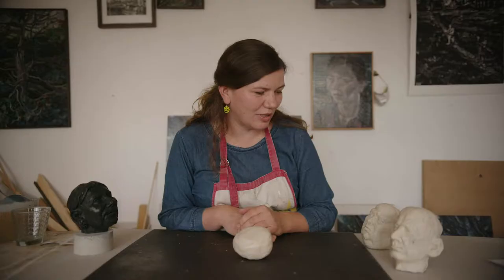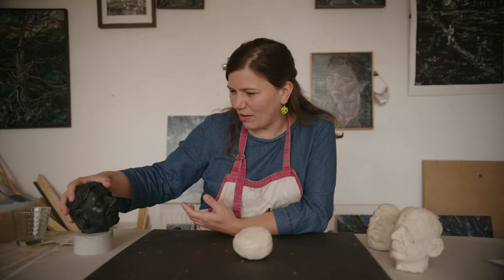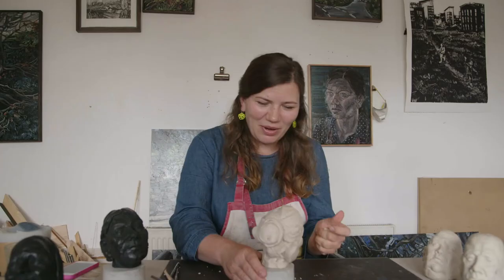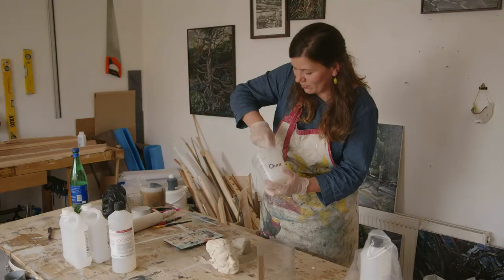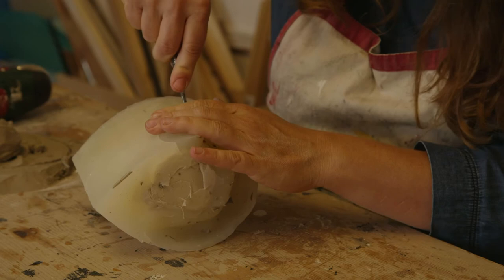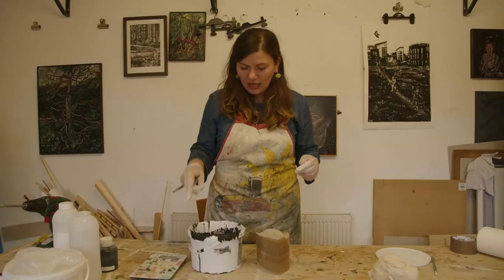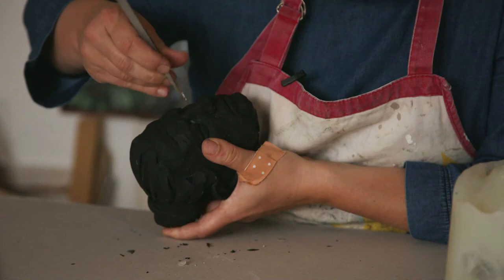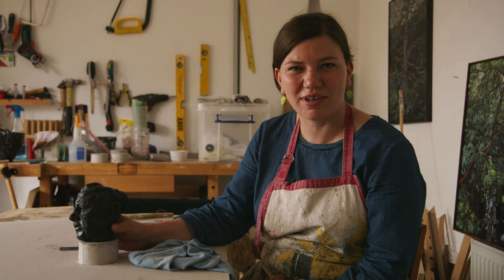RHA presents Vera Klute ARHA: Small Sculpture Process Demo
Vera Klute ARHA shows the process of creating a small-scale sculpture that can be cast as an edition.